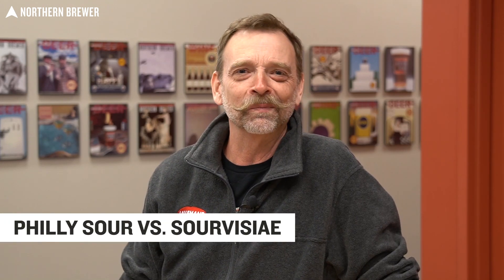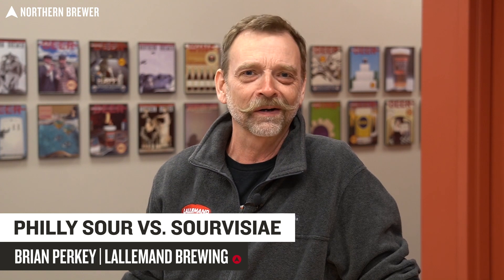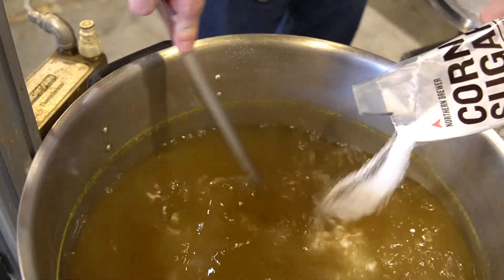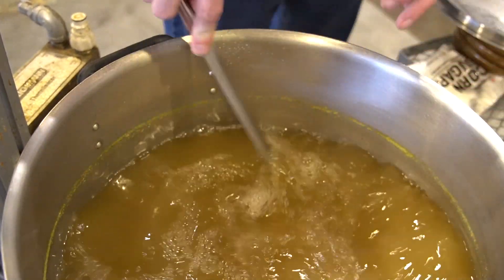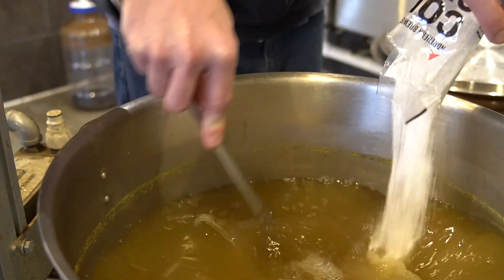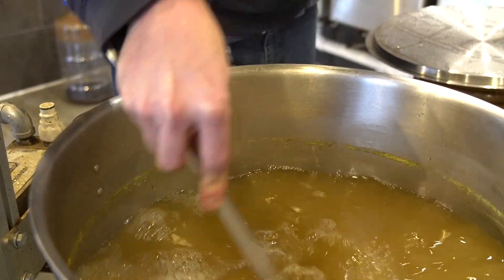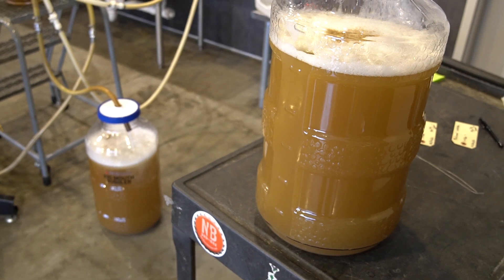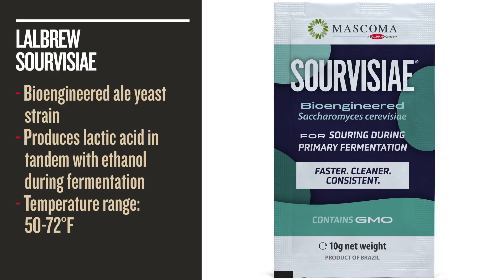Philly Sour vs. Sourvisiae | Homebrew Sour Beer with Lallemand Brewing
Brian Perkey from Lallemand breaks down the differences between the lab's two popular sour beer yeast strains, Philly Sour and Sourvisiae. Both are great easy-to-use yeast options for producing sour ale homebrew at home, but they are certainly different beasts with very different vital stats and performance expectations. Check out this quick comparison and let us know what you are using the strains for in your home brewery.